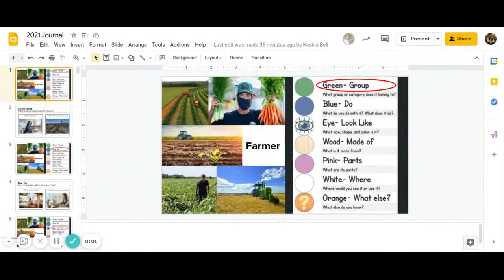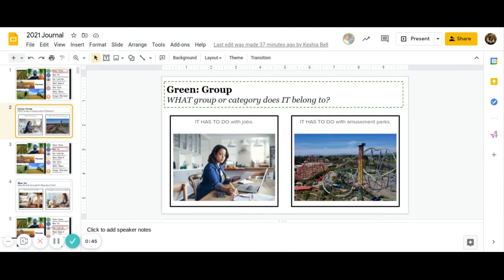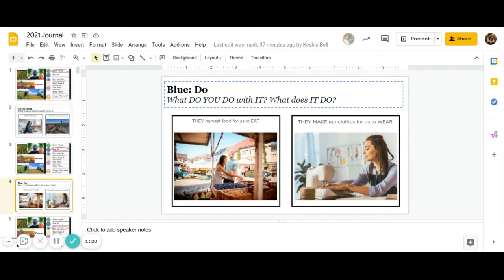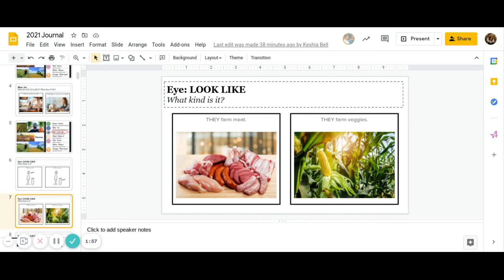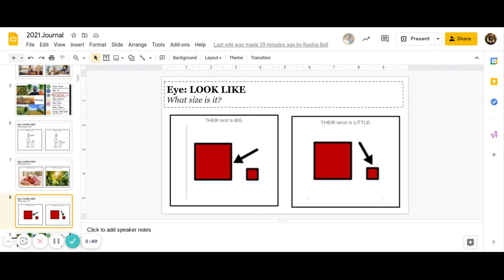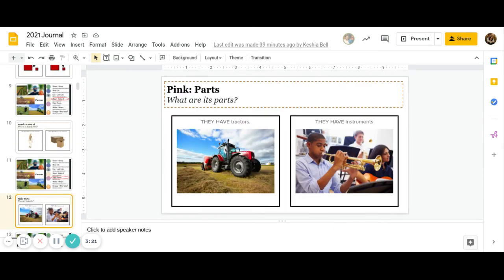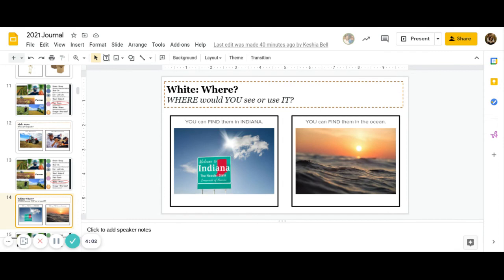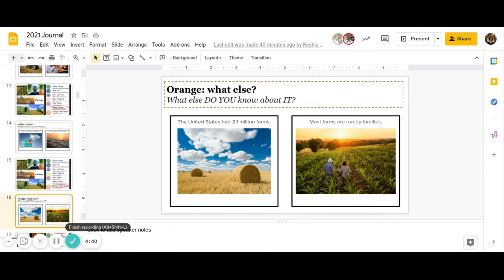5.3 Journal: Farmer